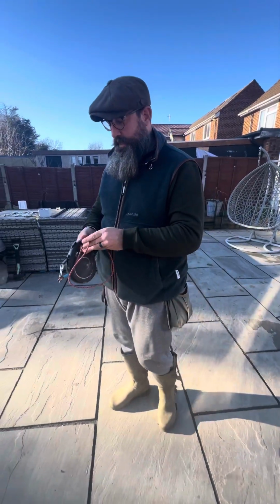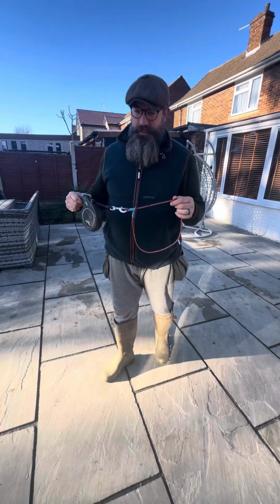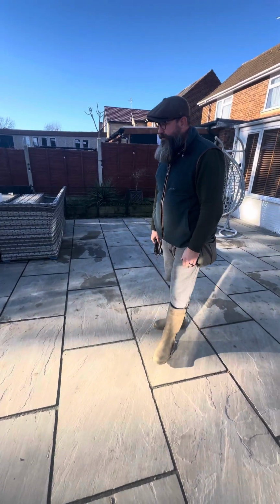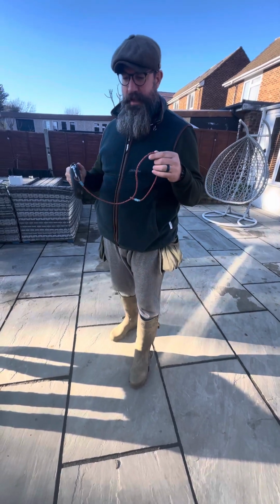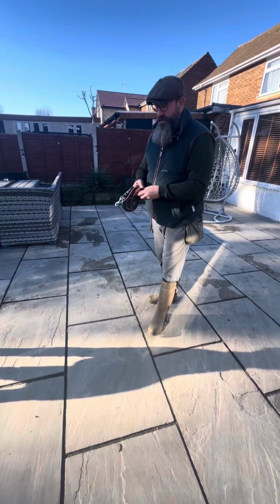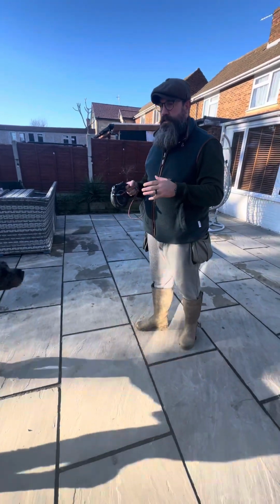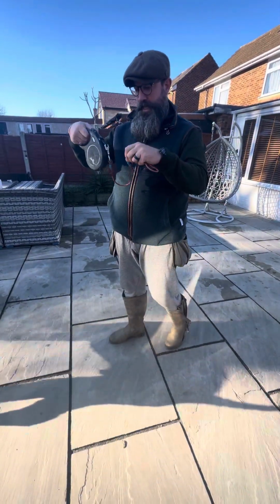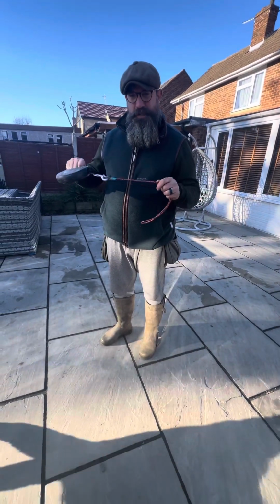18 January 2024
Retractable leads